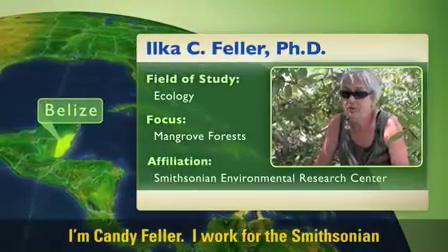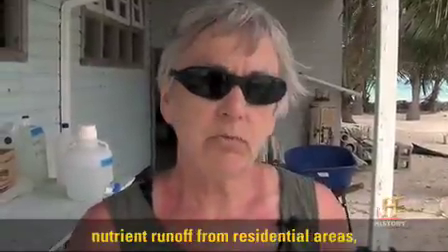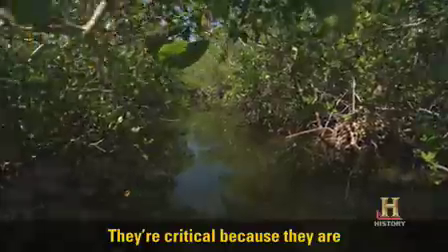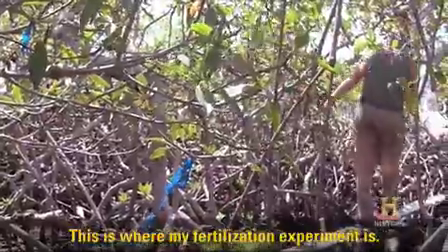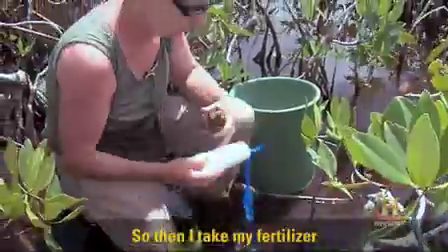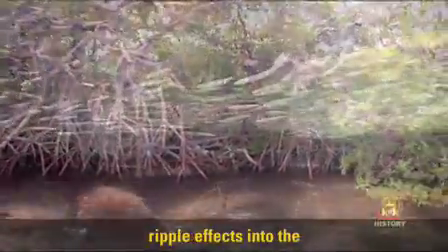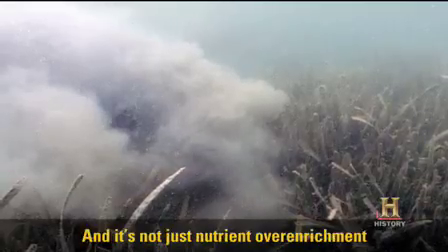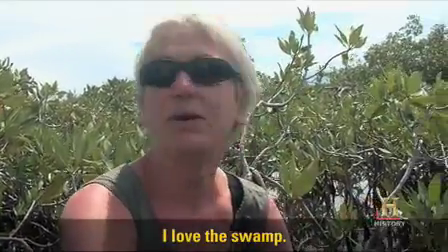Mangroves in the Margin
Field work on mangrove ecosystems by Dr. Candy Feller, Smithsonian Environmental Research Center, at Carrie Bow Cay, the National Museum of Natural Historys Caribbean field station off the coast of Belize.  Dr. Feller is studying the impact of nutrient runoff on mangrove forests, which serve as vital nursery grounds for a variety of marine species. The Smithsonian Institution and The History Channel.